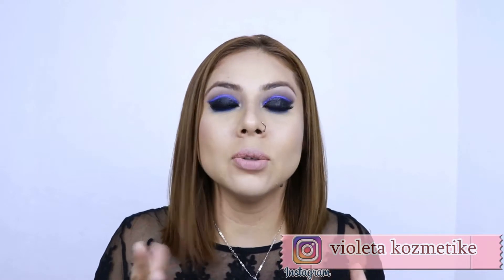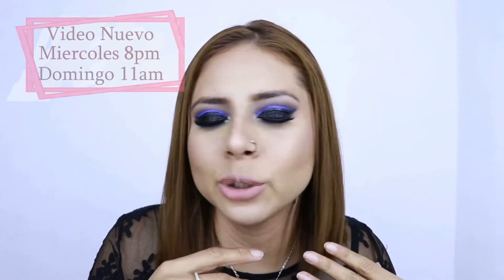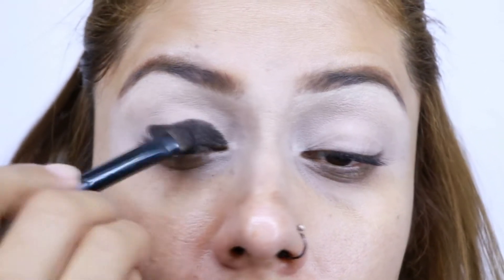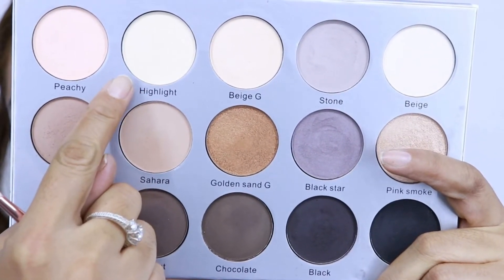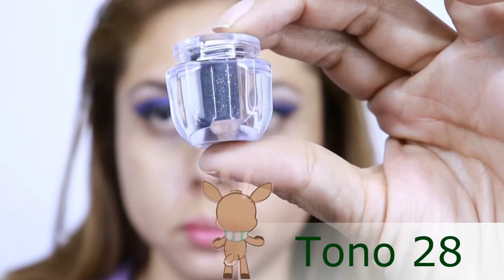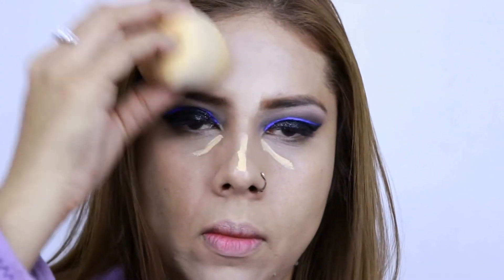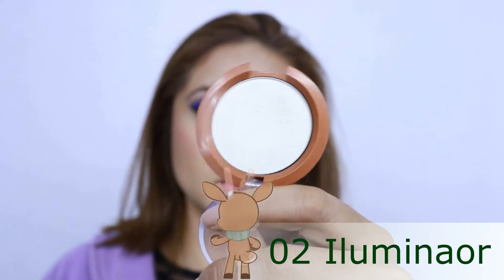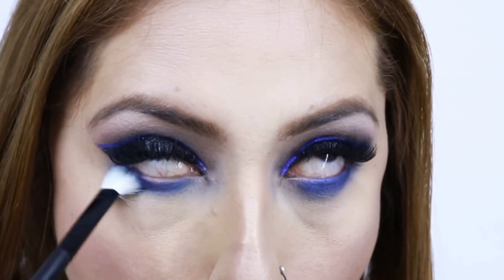MAQUILLAJE NAVIDEÑO│CUT CREASE│EN AZUL│GLITTER│KARA BEAUTY│BISSU